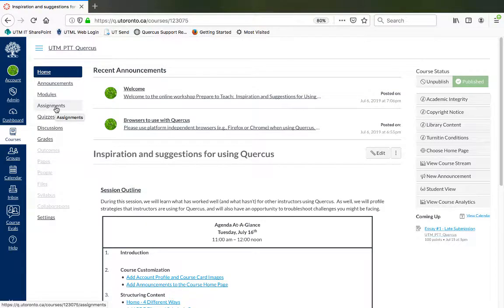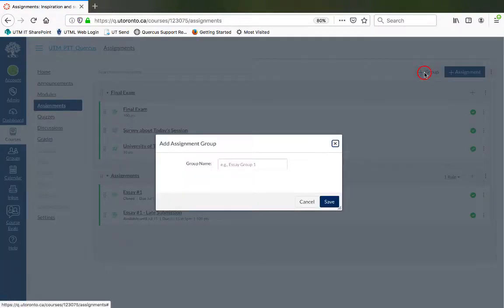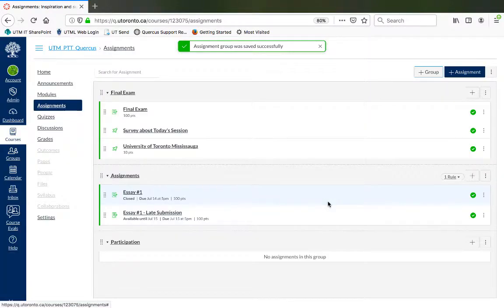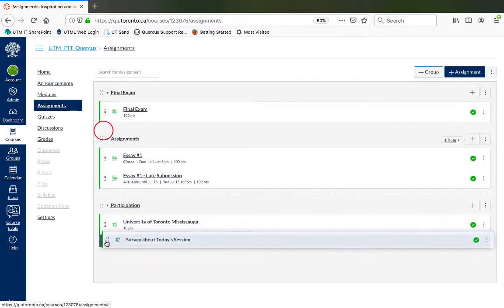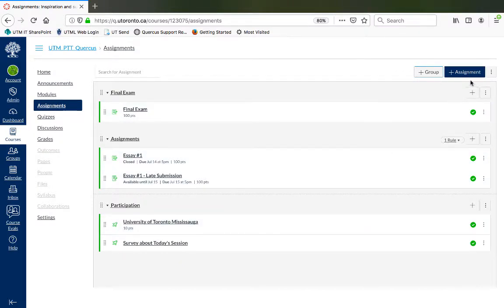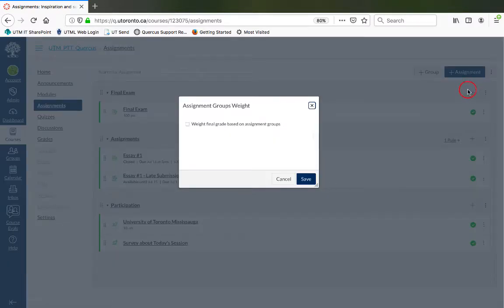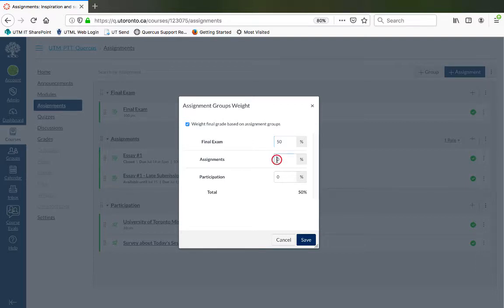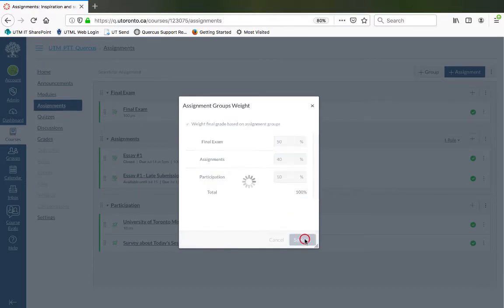Assignment Groups & Weighted Grades